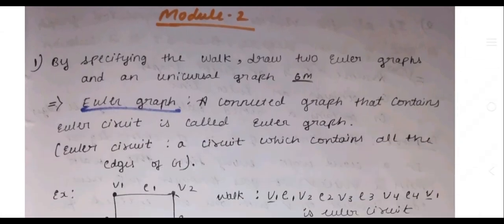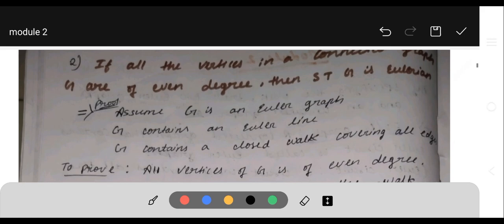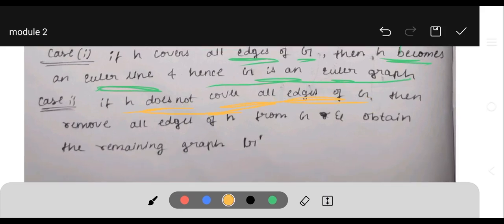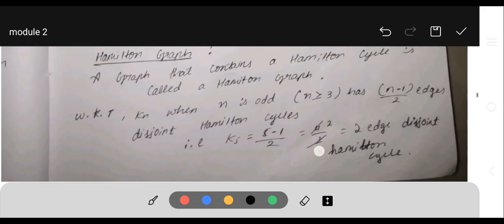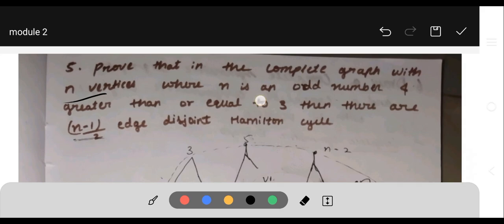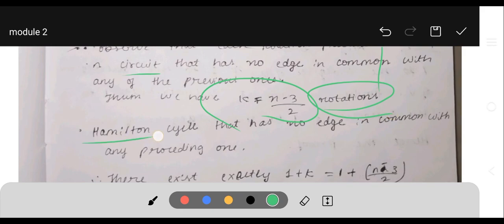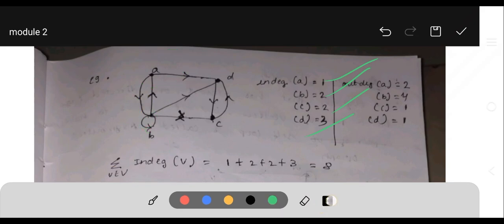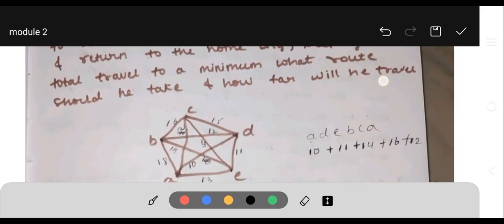Module 2 Graph theory. |Important questions|model question paper solutions|Revision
hello friends in this video we discussed about graph theory module 2 important questions and model question paper solutions vtu 2022 scheme..